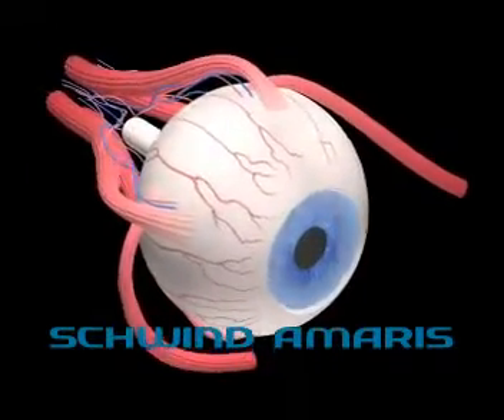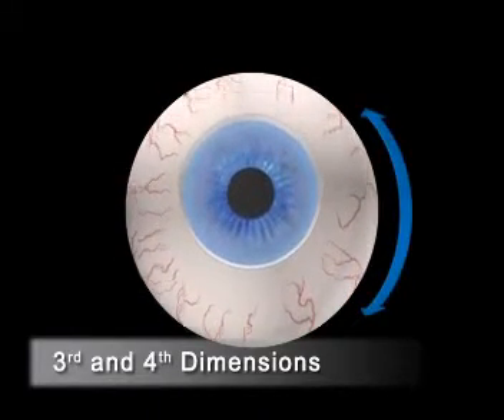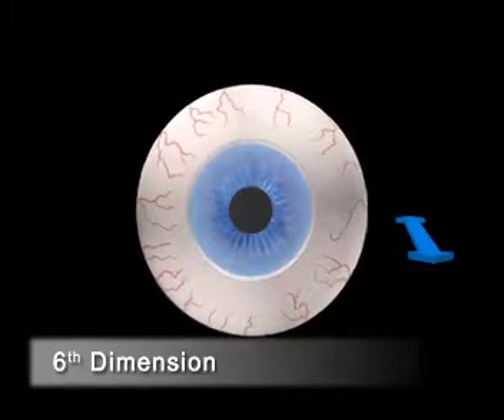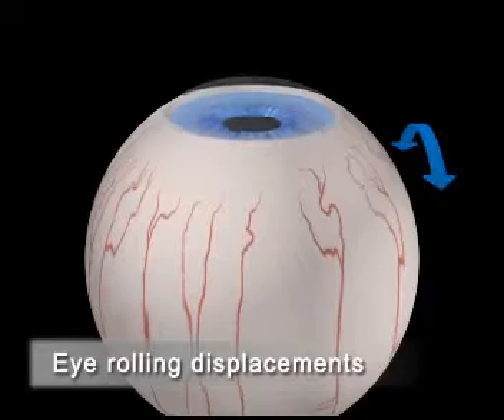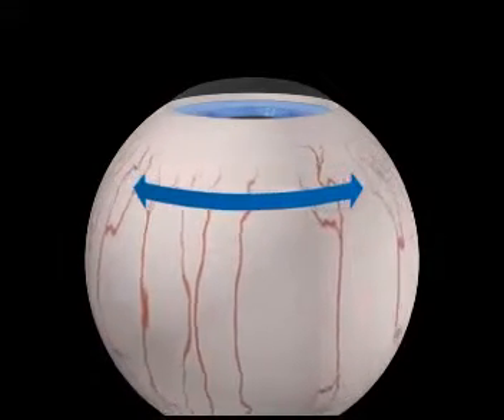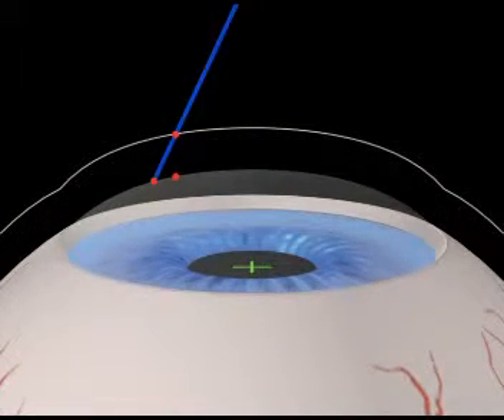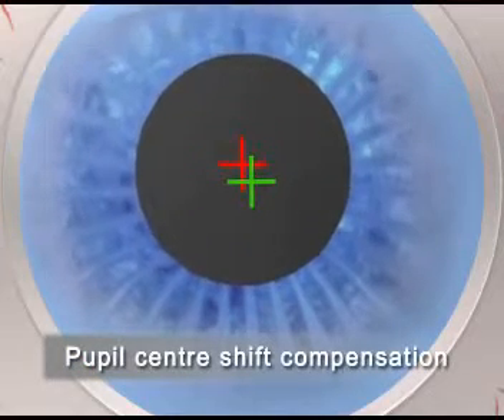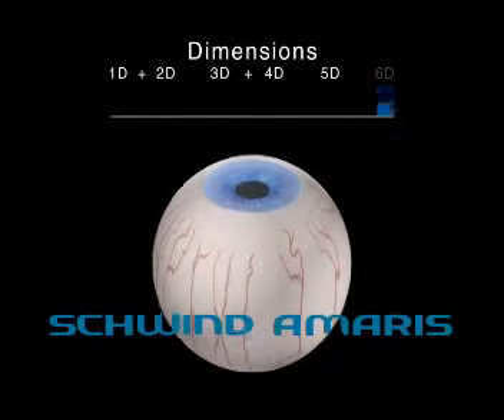LASEK: 6-dimensionales Eyetracking mit dem SCHWIND AMARIS (Augen-Laser)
Die LASEK-Verfahren in der Laser-Chirurgie verzichten auf das Schneiden eines oberflächlichen Hornhautläppchens und vermeiden damit die Schwächung der Hornhautarchitektur.

Der ArF-Excimer Laser ("TotalTech Laser") von SCHWIND erhöht durch ein sechsdimensionales Eyetracking die Sicherheit während der Behandlung.

Diese Animation zeigt, wie das Eyetracking funktioniert.

© SCHWIND eye-tech-solutions GmbH & Co.KG